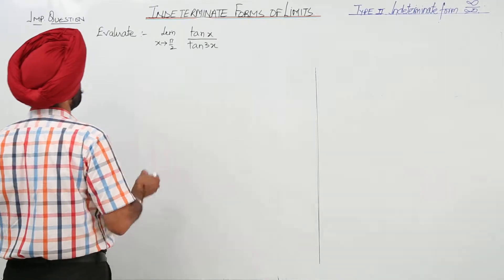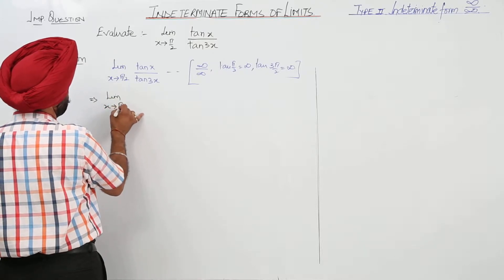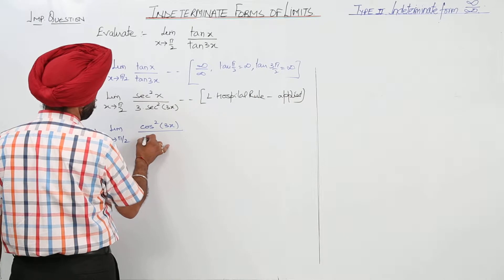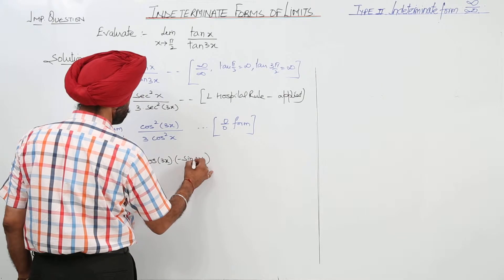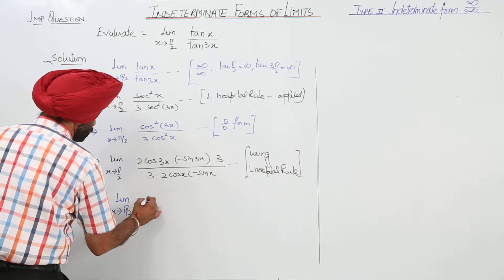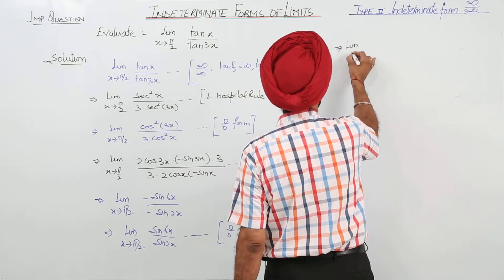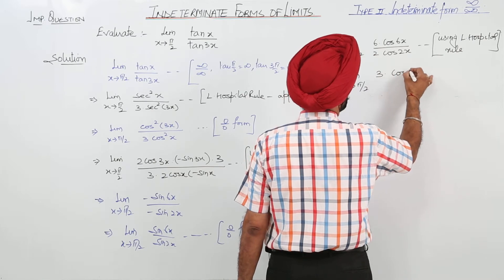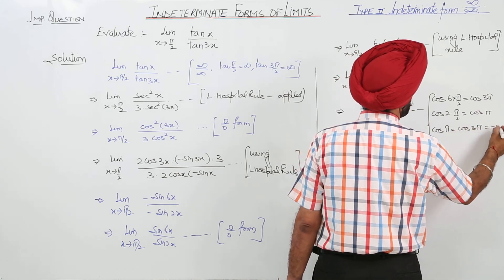Free Best Topic l ICSE l MATH XII l INDETERMINATE FORM OF LIMIT l Important Question 7 l L419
Indeterminate form of limit (ICSE Class 12) have been explained in this bullet course and each and every minute detail has been covered so that students have a thorough understanding and can deal with any question based on this topic.